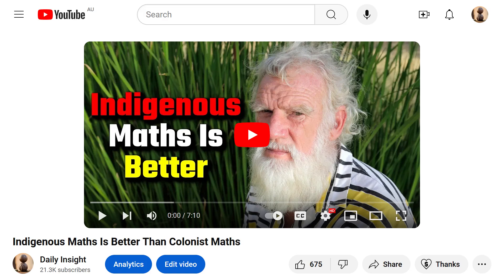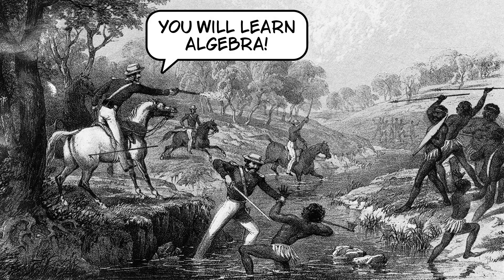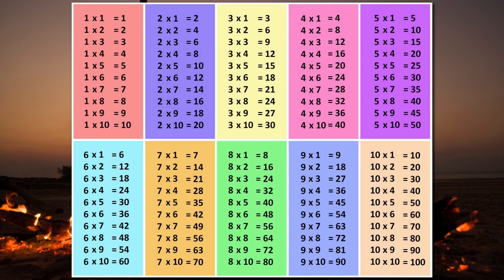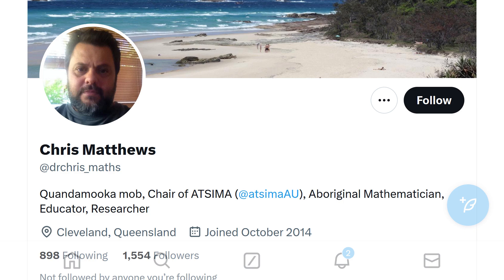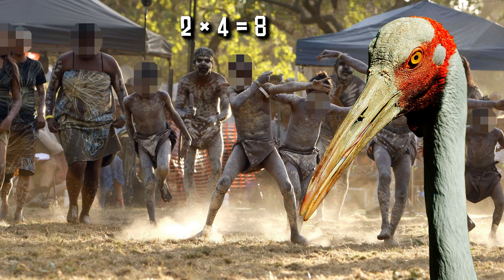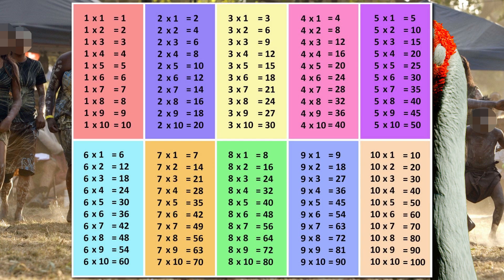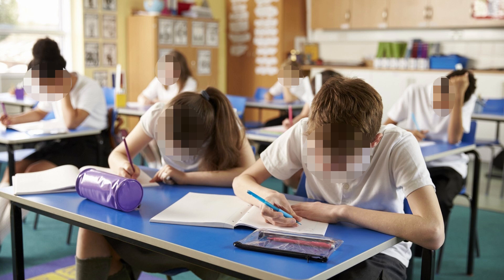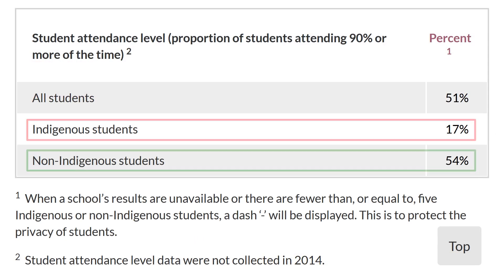A Real-Life Example of Indigenous Maths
In yesterday’s video, I perhaps took the mickey out of Indigenous maths, or more specifically, woke university professors trying to force it upon their students, while also trying to make students feel guilty about Australia’s colonial past by stating that modern-day mathematics is primarily European and British-based, which was forced upon Indigenous peoples. But as some of you pointed out, mathematics has its roots in Mesopotamia (present-day Iraq) – the Babylonians and so on – followed closely by Ancient Egypt, so essentially, we’ve all learnt mathematics from other lands and peoples across time. Anyway, in this video, in the interest of fairness, I’d like to present a real-life example of Indigenous maths.

In modern-day schooling, students typically learn multiplication through the use of times tables, right? No surprises there. So for example, 2 × 4 = 8, you can just think of it as two groups of four and then add them together using your fingers if your wanted to. But Dr Chris Matthews of the Aboriginal Torres Strait Islander Maths Alliance, and also an Associate Dean at University Technology of Sydney, describes how Aboriginal children turned the equation 2 × 4 = 8 into a dance about flying brolgas. A group of two children, acting as brolgas, flew together, and then linked up with another group of two, and then two more groups of two to become a collection of eight in total.

Okay, so I’m not trying to take away from the learning potential of this activity. Perhaps it sounds like a lot of fun, at least for some children, but is it practical? There are dozens of number facts here, not to mention addition, subtraction and division. Are we going to make up an Indigenous dance for each one? I think as a one-off sort of thing, it’s probably okay and a bit of fun, but in the long run, I think students just need to be encouraged to put their heads down and do some good old-fashioned study and revision.

As I mentioned previously, Indigenous children are falling behind when it comes to numeracy, and I don’t think it’s from a lack of Indigenous-specific mathematics. It’s certainly not from a lack of capability, or a lack of opportunity – there’s plenty of that in Australia. It’s from a lack of attendance. It’s easy to say that Indigenous children don’t attend school because they don’t find school fun, but surely non-Indigenous children also don’t find school very fun. I think lack of attendance is not from a lack of interest in school, it’s from a lack of parental guidance. My children don’t particularly like school, but I take them every day. I walk with them and we chat in the mornings, and they feel calm going to school in the morning. Sometimes I even do some revision with them.

Now I’m not necessarily saying that school is the best way to educate a child, but that’s what we’re kind of stuck with in the present day. I’m not taking away from homeschooling, or whatever, but somehow I don’t think homeschooling is the answer for most Indigenous families. If we want to help Indigenous children get better at maths, I think we need to find a way to get them to go to school. If we’re not prepared to that, then expect worse and worse educational outcomes.

MUSIC
Allégro by Emmit Fenn